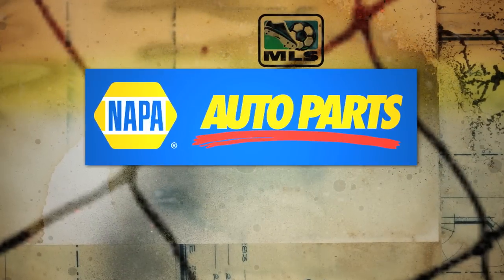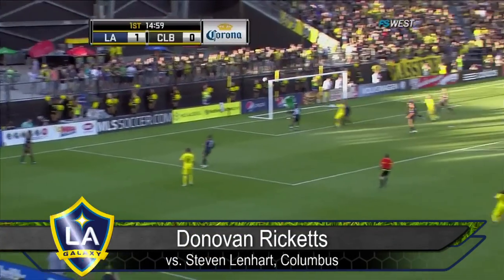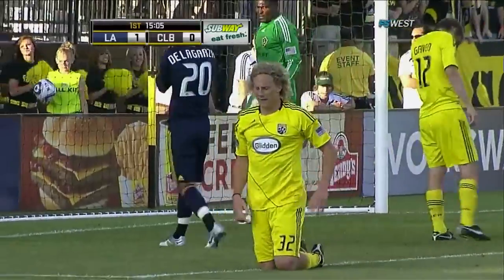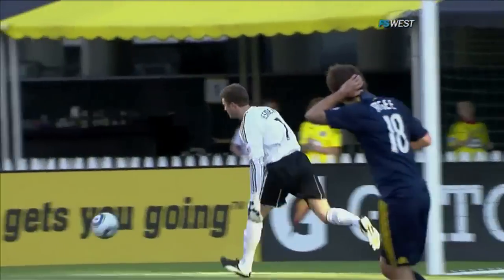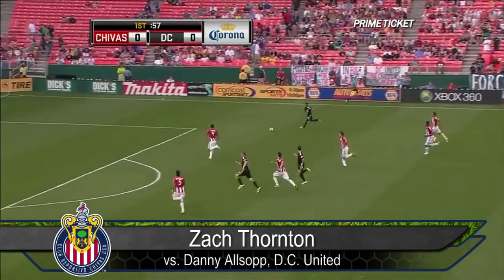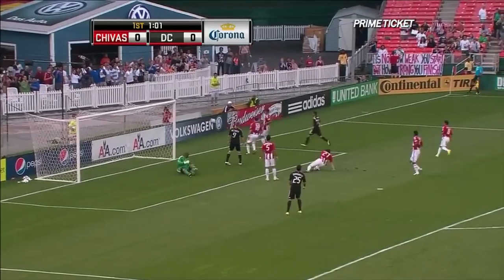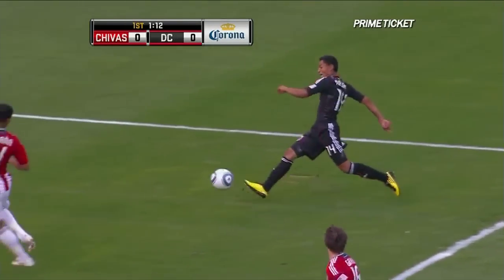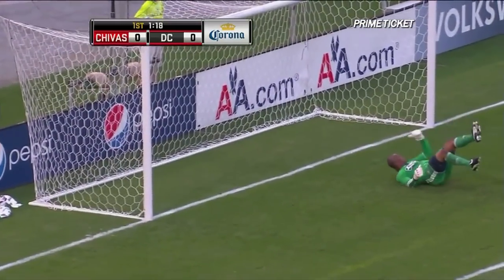Week 10 Save of the Week Nominees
William Hesmer and Stefan Frei are amongst 2 of the nominees for Save of the Week (Week 10).